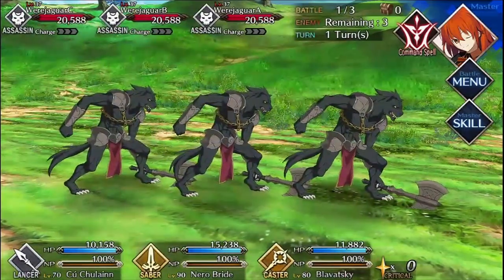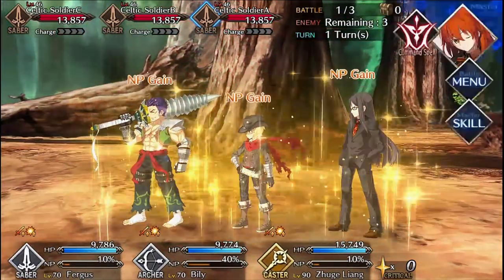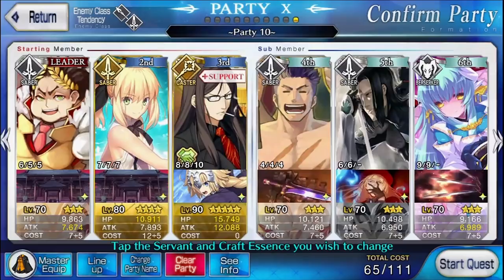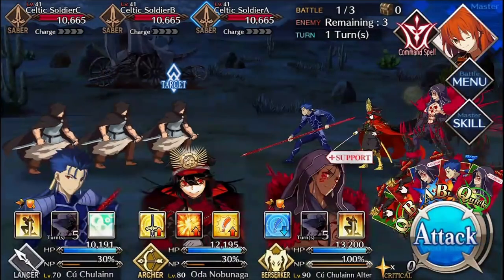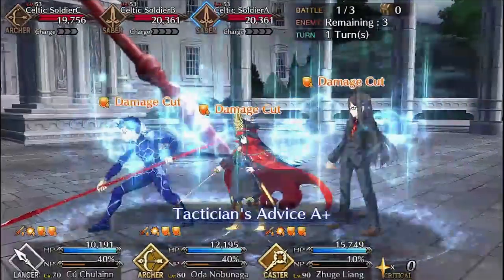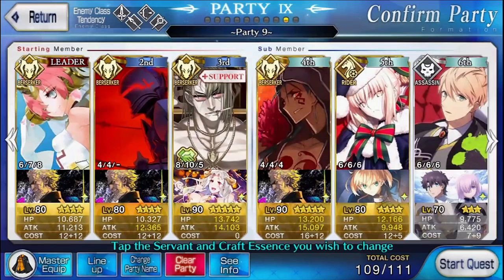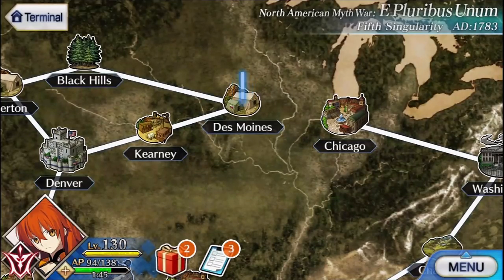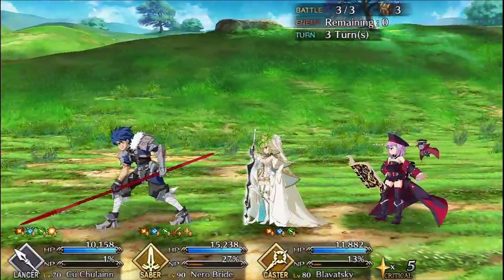Where & How to Get the America Singularity Ascension Materials [English]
Timestamps for Ascension Items:

Bloodstone Tears: 0:31
Horns: 1:52
Tar: 3:08
Roots: 4:00